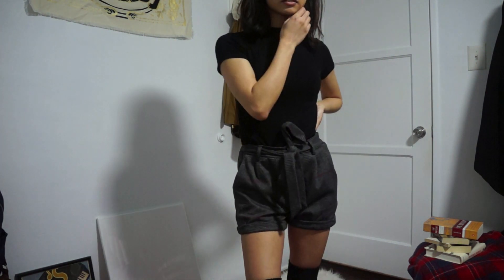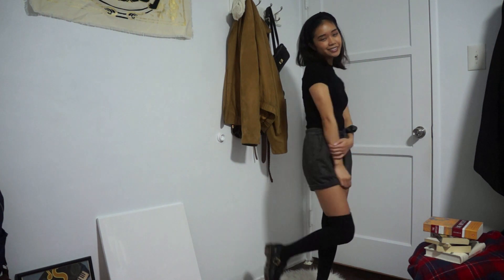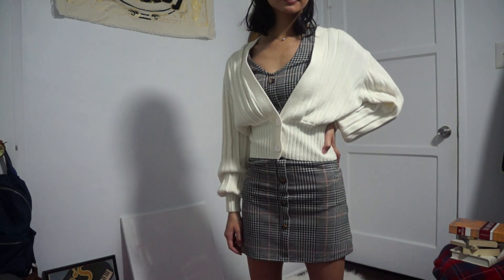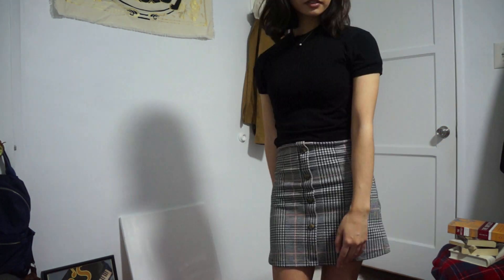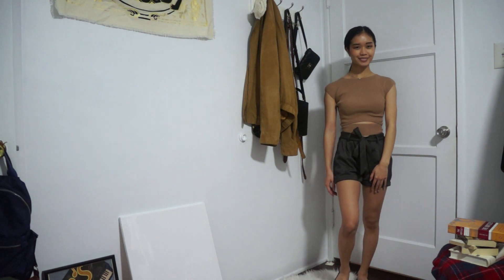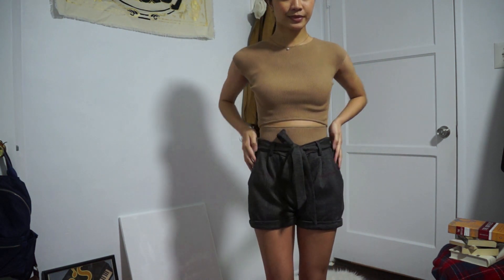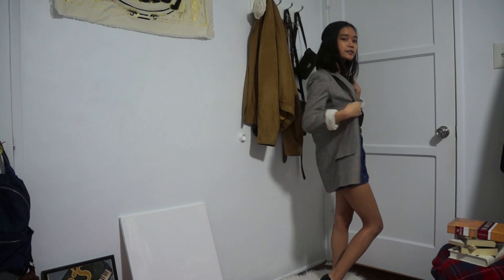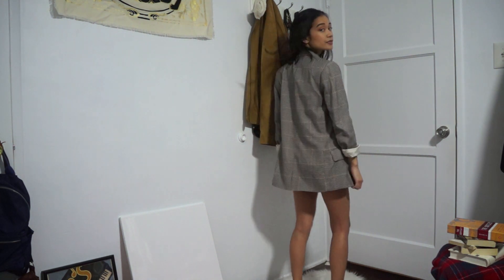Dark/Light Academia Inspired Summer Outfits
NEW IG HANDLE: @thedressrelief

Y'all seemed to like my first dark academia video so I thought I'd do another one - this time a summer-themed lookbook!  This was quite the challenge, since dark academia fashion typically features fall/winter clothing, but I tried to take elements from the aesthetic to come up with some outfits (plaids, neutral colors, etc.)  Hope this helps you come up with your own dark academia summer looks!

ITEMS:
Bottoms:
- plaid shorts: Forever 21 (originally pants, cut into shorts)
- denim shorts: thrifted (Brand: American Apparel)
Tops:
- black mock neck top: ASOS
- white cropped cardigan: Aritzia
- tan cutout top: Aritzia
- black camisole: ASOS
- plaid blazer: H&M
Dresses:
- plaid dress: ASOS
Shoes:
- doc martens polley
- black pointed flats: Steve Madden
Accessories:
- black scrunch headband: Amazon
- black leather headband: DIY! (got leather ribbon from Michaels & glued onto a plain headband)
- black purse: Madewell

I'll post videos 1-2 times a week, mostly regarding fashion but may include a few beauty/makeup related videos as well.